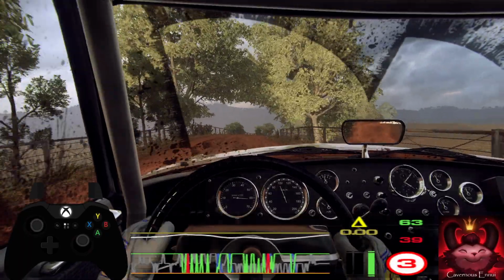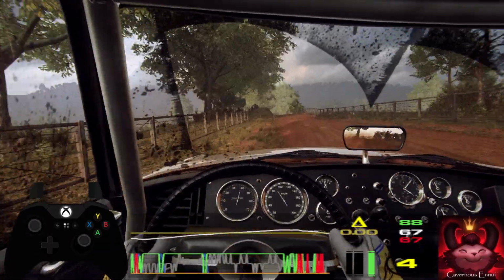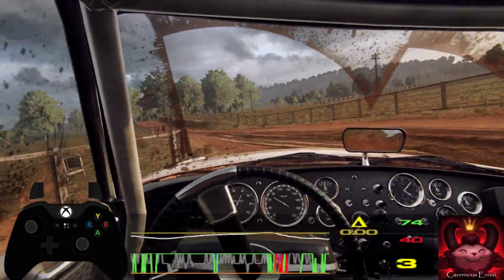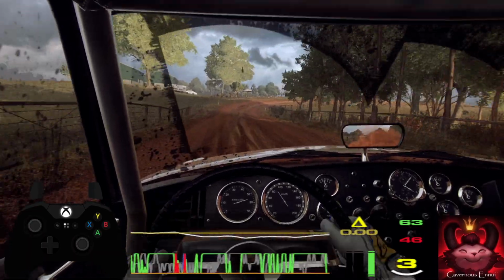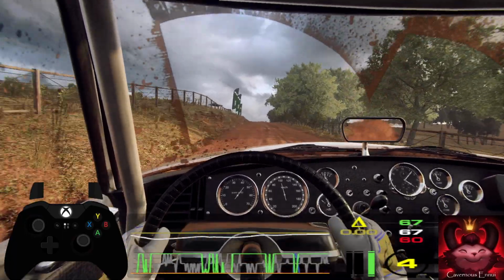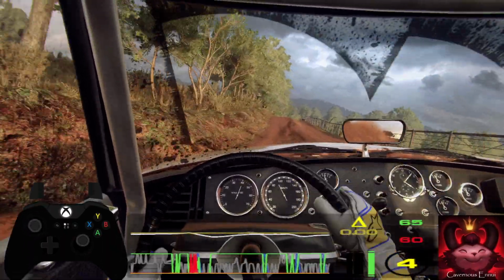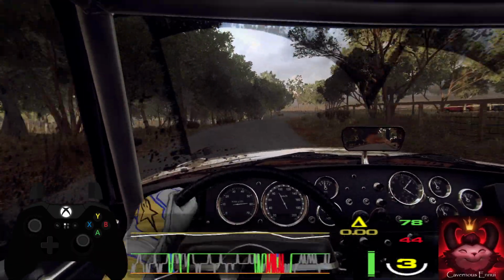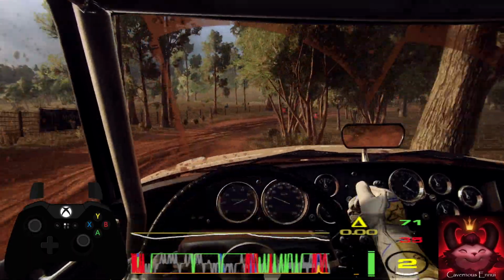Sailing School S4 R01 Australia 03 Rockton Plains Reverse DS21 Dirt Rally 2.0